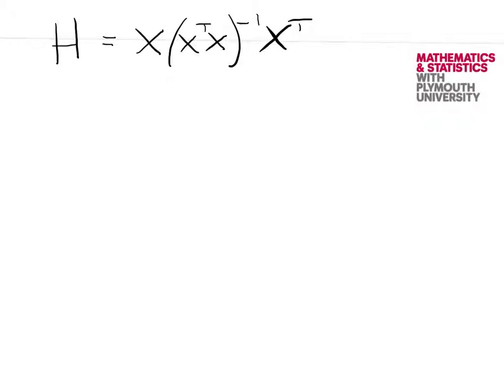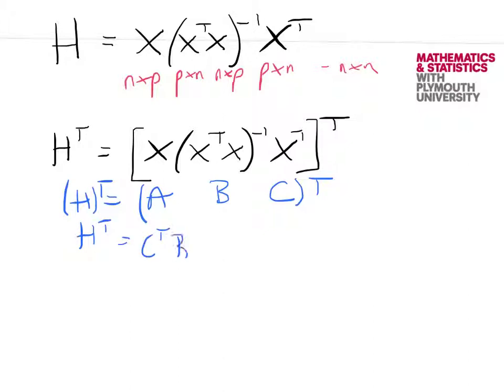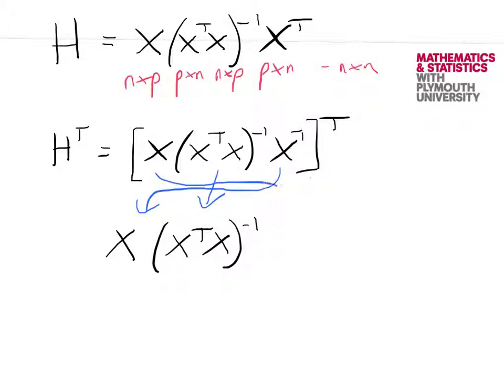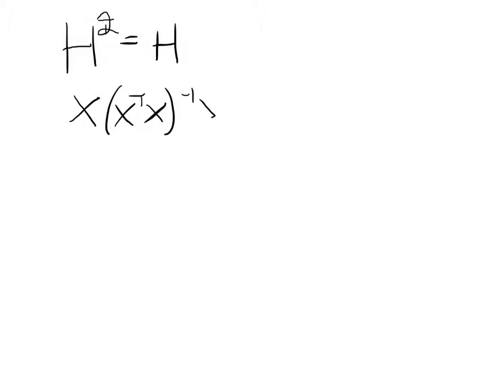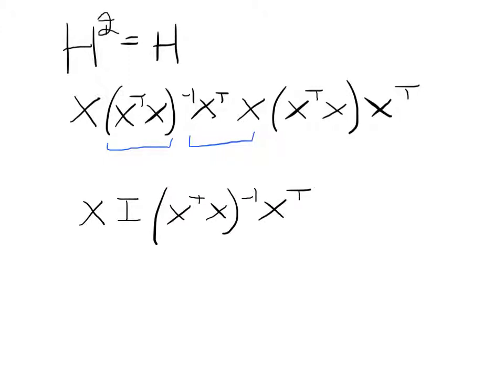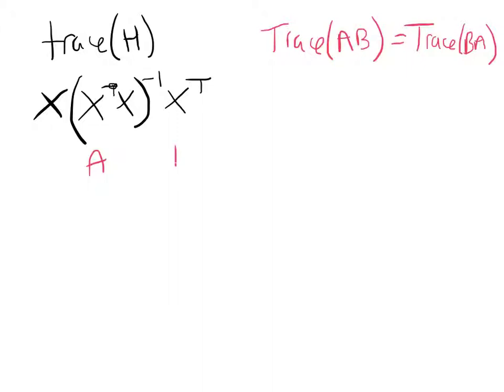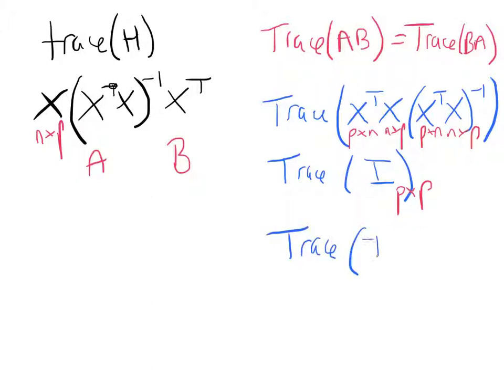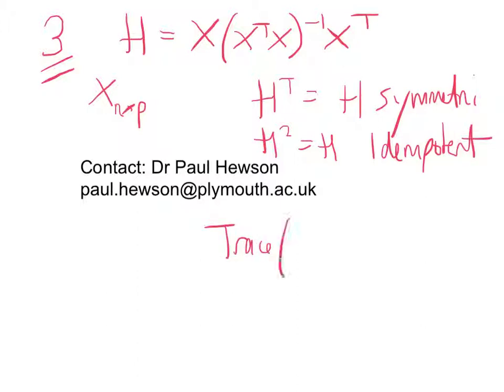Regression 3.1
Properties of the Hat matrix - symmetric, idempotent, trace(H)= p